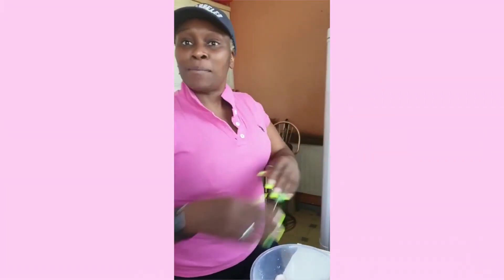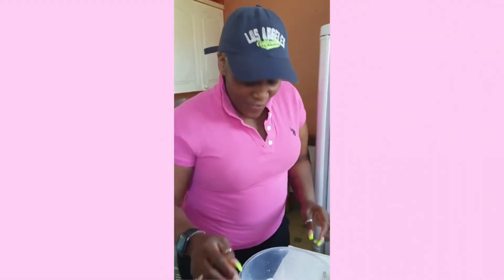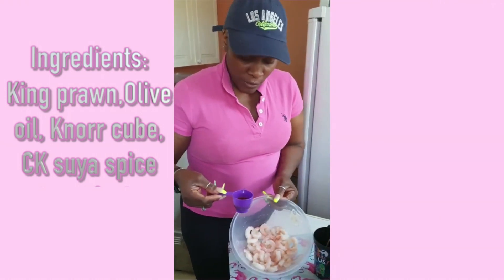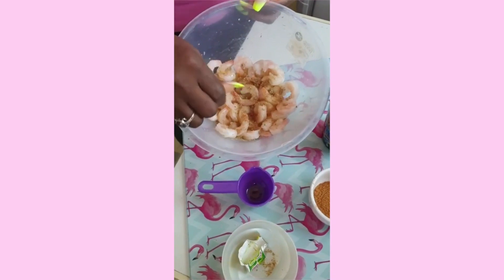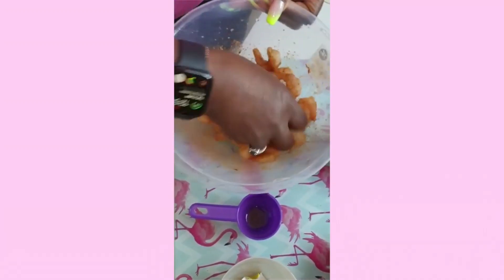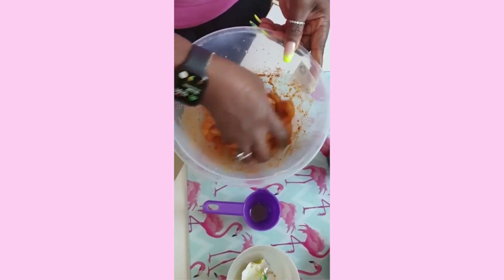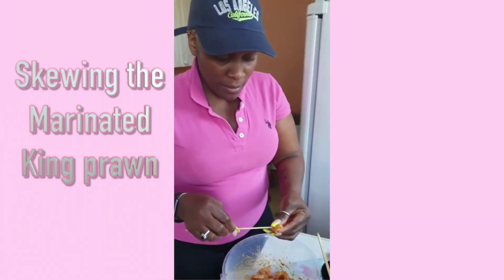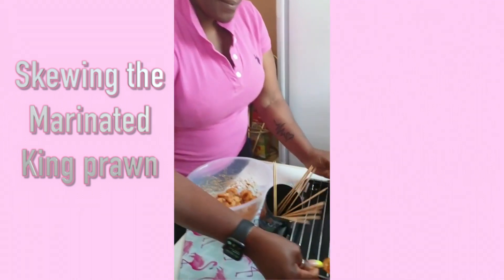King Prawn Suya | ChimamandanataKitchen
Ingredients
200g King Prawn - Washed
2 Tablespoon Olive Oil
2 Tablespoon CK Suya Spice
2 Wraps Knorr Cube
Skewer Stick
Carrot Sticks

I do not have right to the sound track